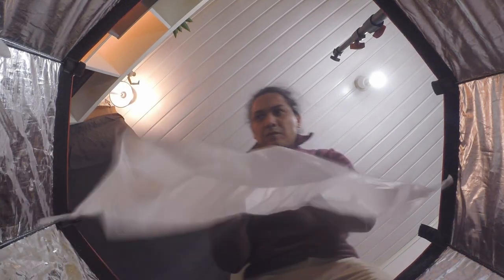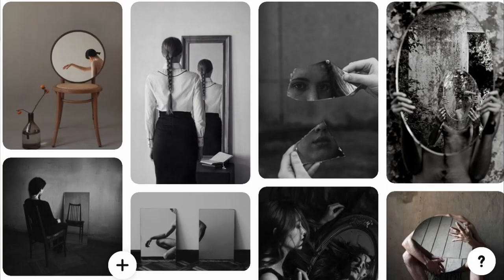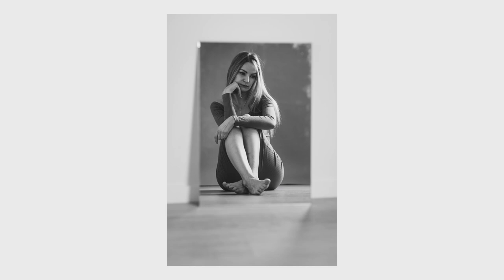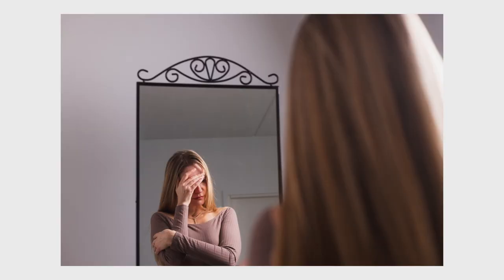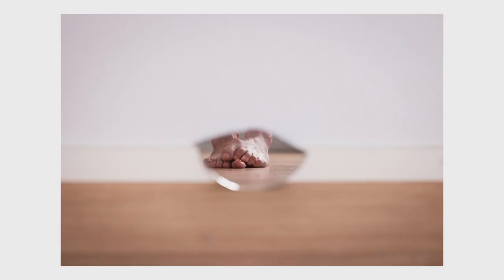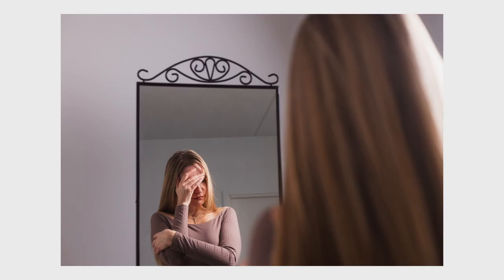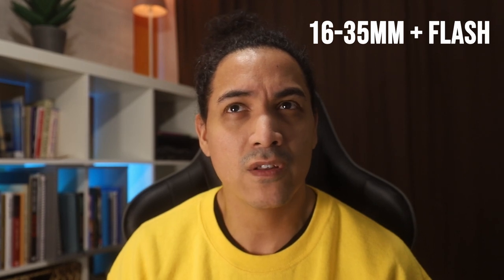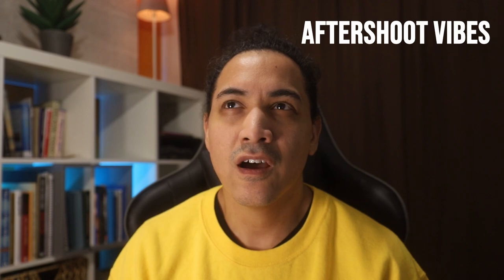Incredible ideas for your photoshoot - a journey through emotions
Follow my process through a successful studio photoshoot and get some good tips for your next shoot.

Do you have questions or thoughts, don´t hesitate to reach out. Together we grow.

0:00 Intro
0:59 Preparations
4:27 The result
8:17 Aftershoot vibes
9:02 Future plans
9:26 Outro